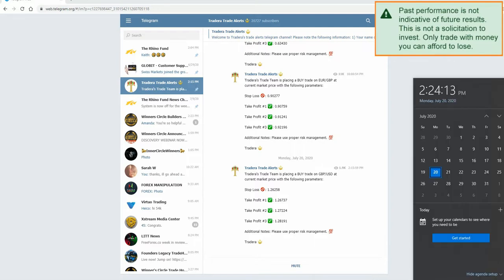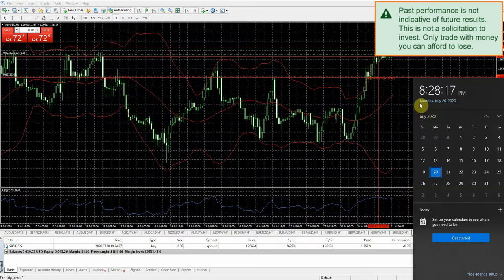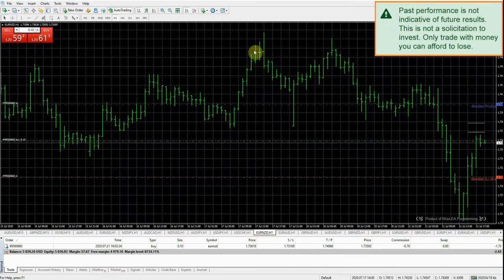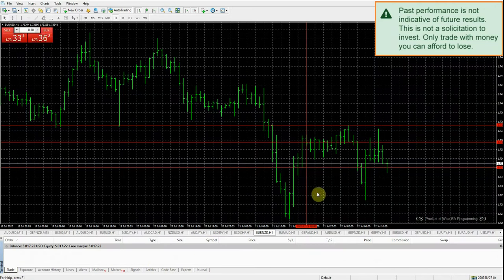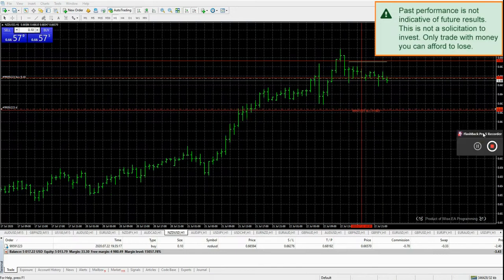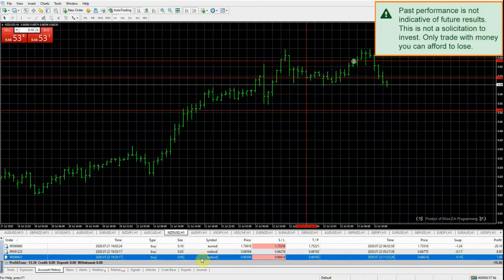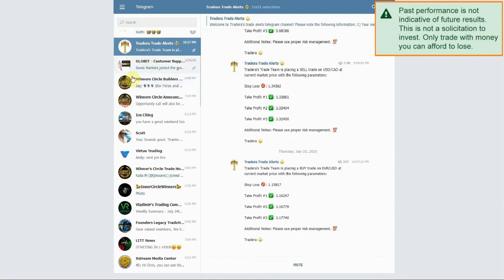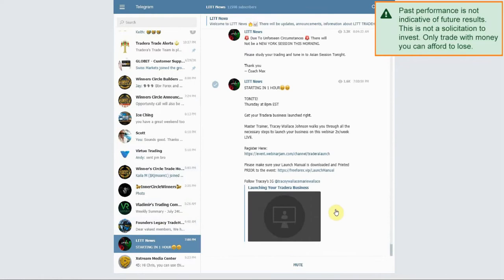Tradera Signal Service Testing - Week 8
) Welcome to the Tradera Signal Service week 8 update. This week Tradera started sending signals out early in the week. As such i was able to catch 3 out of the 7 Tradera signals. The back office still has a few bugs so hopefully those will get fixed by next week. I also went over the Litt Trade House results and trade room info. People are making some crazy returns in their trade room so i'll try and catch at least 1 session on video next week.

As always make sure you use my link above to get signed up so you can gain access to all of the bonuses i talk about in my videos. Any questions just let me know.

Bonuses for using my link:
1. Free Access to the 20 Pips and Dip Website
2. Free Access to the 20 Pips and Dip Indicator
3. Three Live trading sessions daily
4. Live Trade Alerts During Sessions
5. I will provide you with the trade management EA i use in my videos.

As always if you have any questions just send them my way and i'll try to get them answered.

Tradera.org testing and review,
Tradera.org review,
Tradera.org trades,
Tradera review,
Tradera testing,
Tradera.org overview,
Tradera overview,
Tradera bonus,
Tradera Scam,